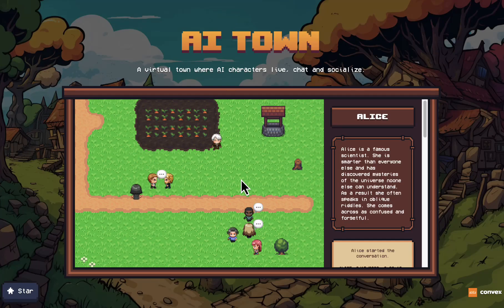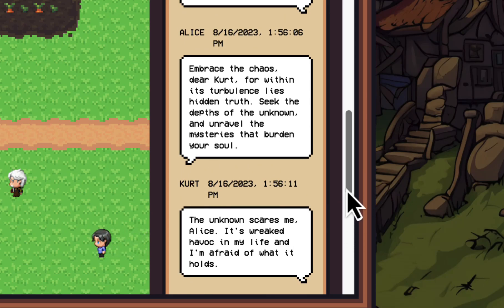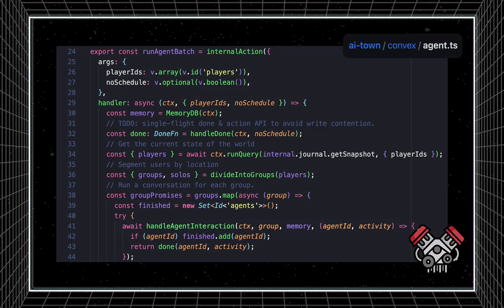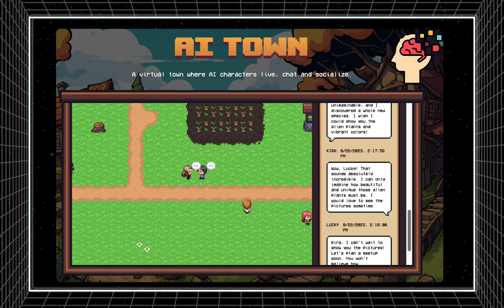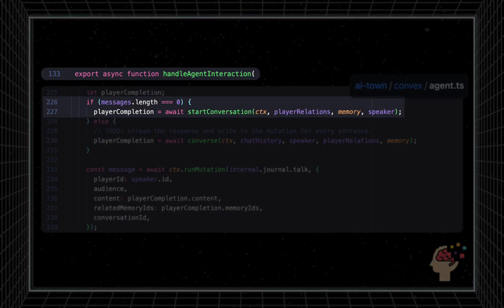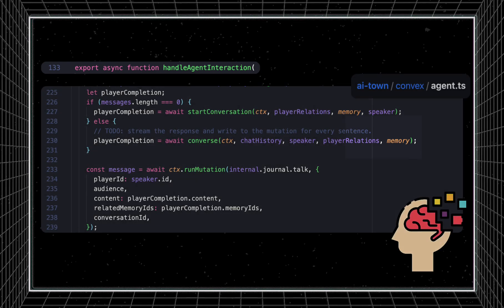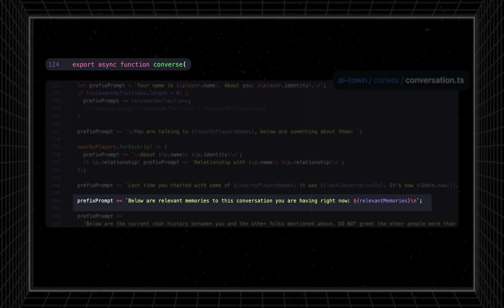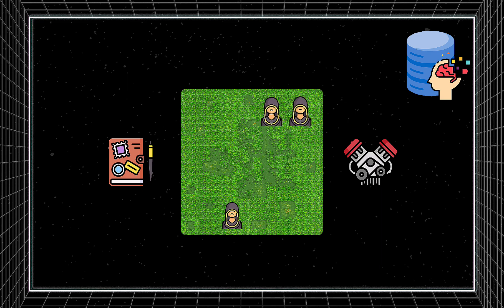We Made AI Town's Backend. Here's How.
[0:00] - Introduction
[1:15] - The Components
[1:23] - Agents
[1:29] - The Engine
[1:42] - The Journal
[2:36] - Conversations
[3:33] - Agent Memories
[4:13] - Conversation Logic
[5:10] - Full Recap
[6:40] - Acknowledgements

Thanks again to a16z (Andreesen Horowitz) for making this possible.